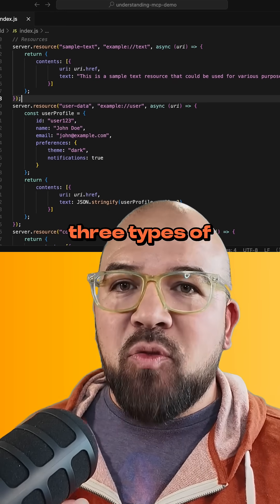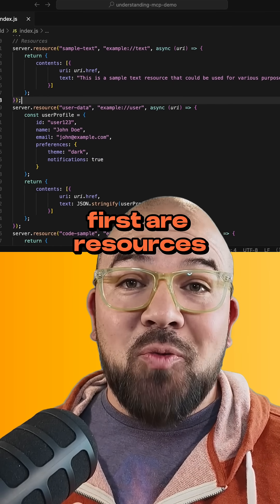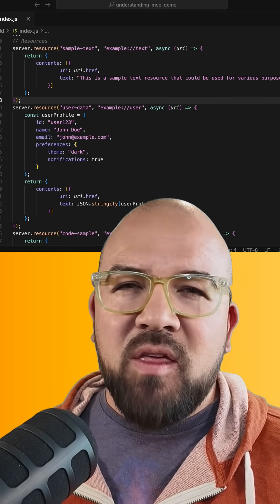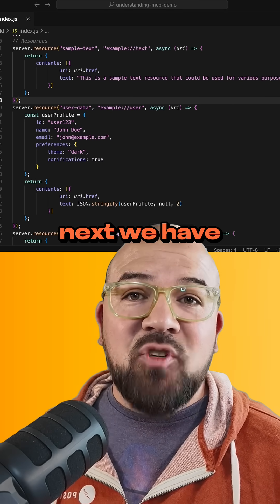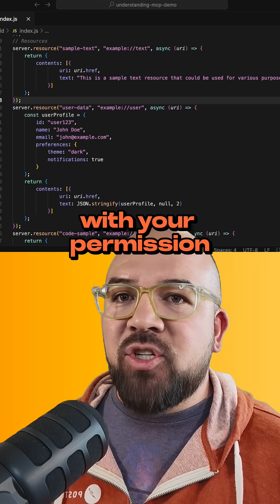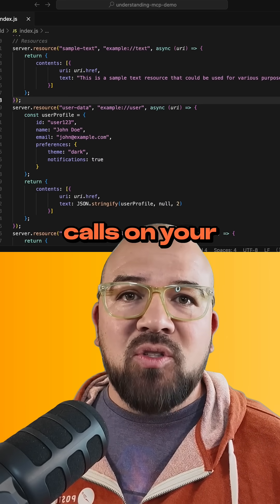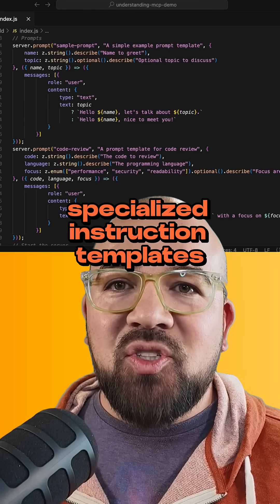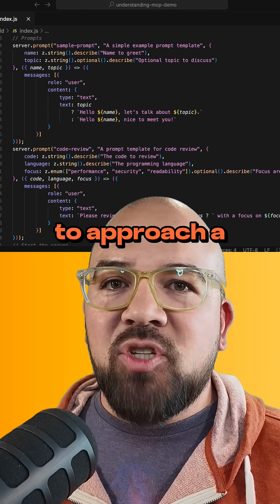Why Devs Say MCP Is the USB-C of AI Tools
MCP is the open protocol that lets developers connect AI models to tools like Jira or GitHub without vendor lock-in. Think of it as the USB-C of AI tools.